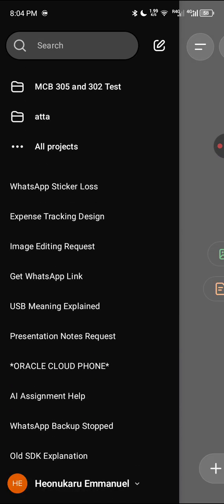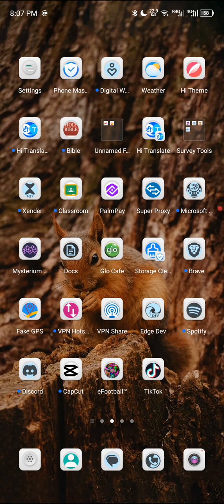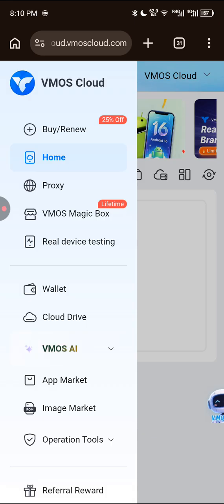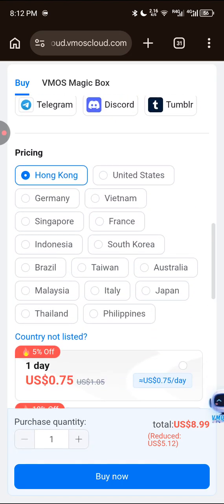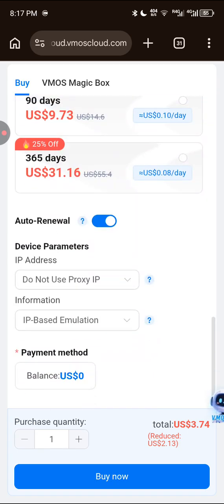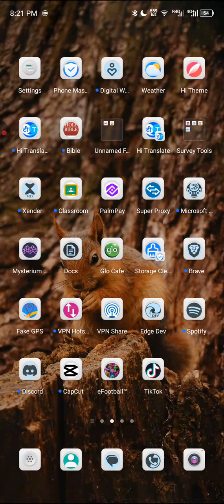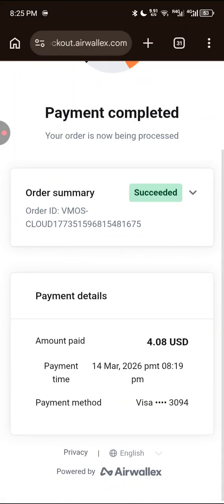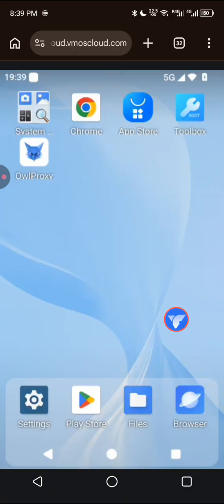Things to know about Vmos Cloud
This video will help those of you that don't know about Vmos cloud phone, or maybe have heard about it before but don't know how to go about it

make sure you don't skip any part